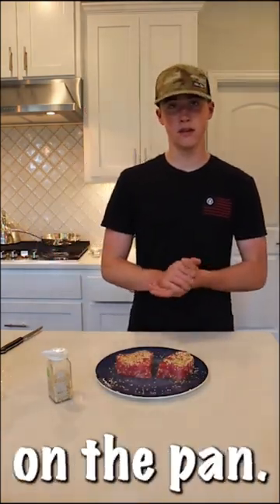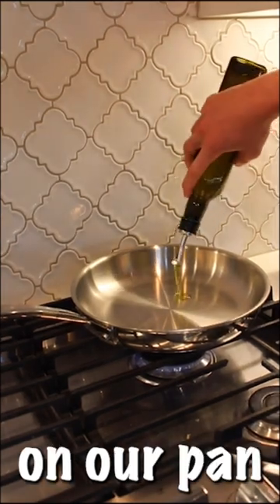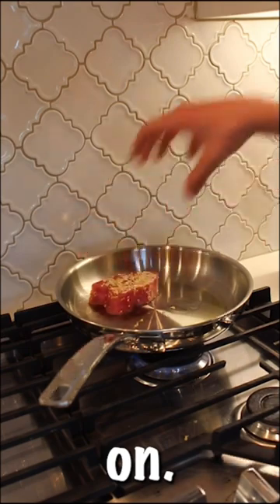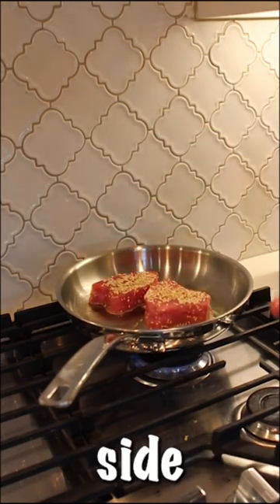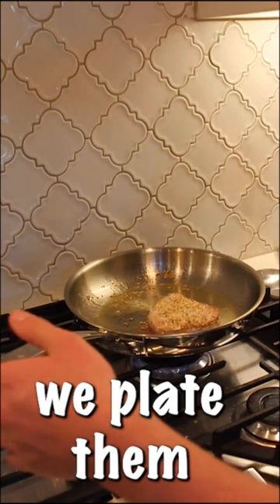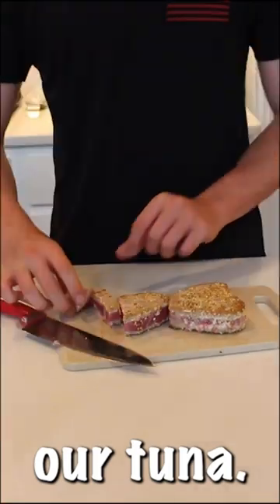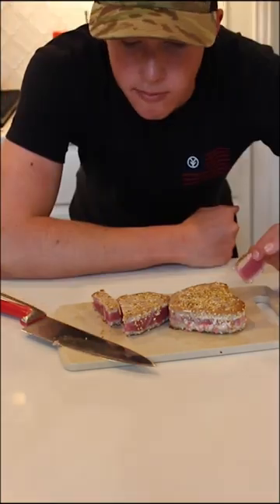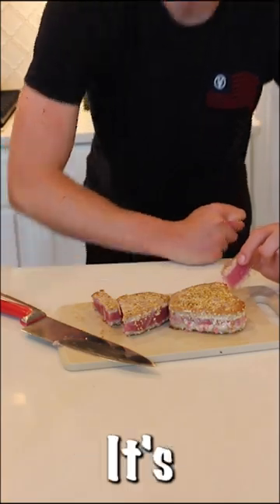cook hunting funny short